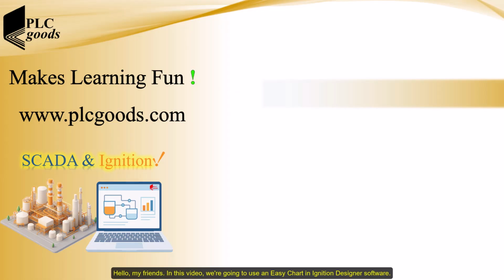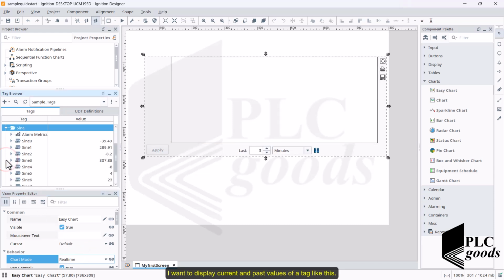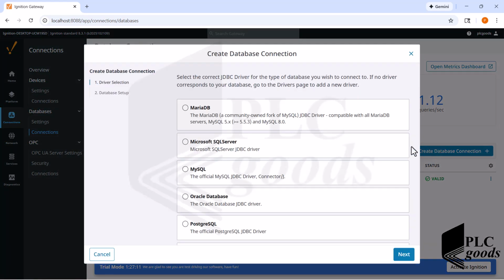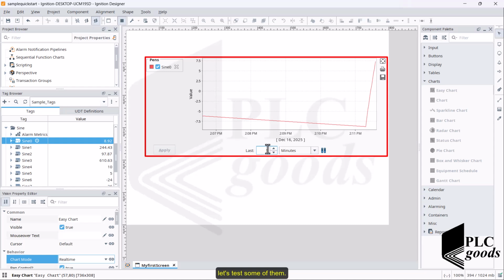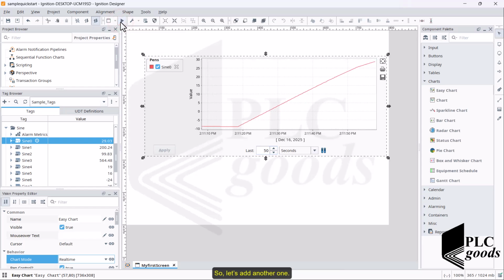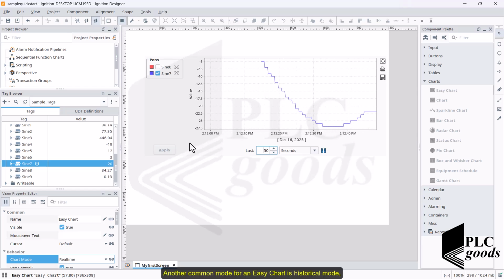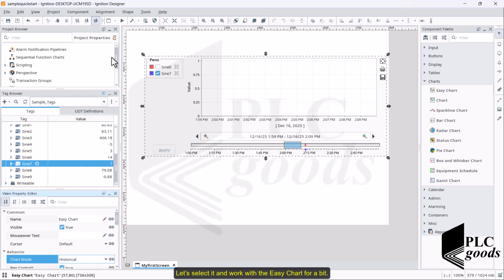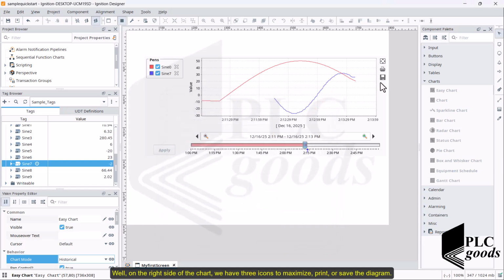SCADA Easy Chart in Ignition: Display Real-Time and Archived Data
Learn how to use the Easy Chart component in Ignition Designer to visualize real-time and historical tag data. Display current values, track trends, store tag data in databases, and add multiple diagrams to your charts. Maximize, print, or save your charts for effective SCADA and HMI dashboards.
00:00 – Introduction
00:08 – Overview of Easy Chart Component
00:20 – Real-Time Tag Value Display
00:35 – Historical Data & Trend Visualization
00:55 – Database Logging Concept
01:15 – Adding Multiple Chart Series
01:35 – Chart Controls (Maximize, Print, Export)
01:55 – SCADA Dashboard Application Example
02:10 – Conclusion & Wrap-Up
1-Ignition SCADA & HMI Complete Course: From Zero to Real PLC
2-Advanced Siemens PLC Programming with TIA Portal masterclass
3-Programming S7-1200 PLC with Siemens TIA Portal & Factory IO
4-Programming Siemens Simatic S7-300/400
5-Allen Bradley training - RSLogix 500/5000 Series
6-Complete Delta PLC programming Course with ISPSoft & Factory IO
7- CODESYS PLC programming tutorial for beginners
8- Camtasia Mastery & training and tutorial course
9- Excellent PLC projects for engineering students -Part 1
10- Excellent PLC projects for engineering students - Part 2